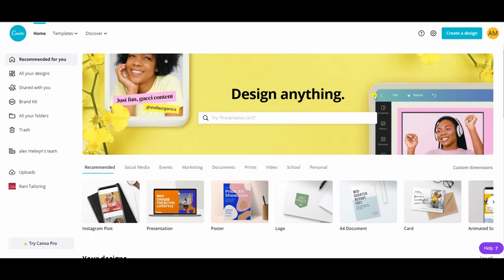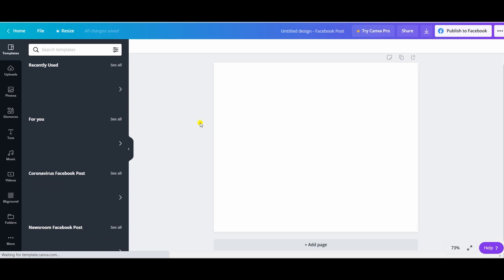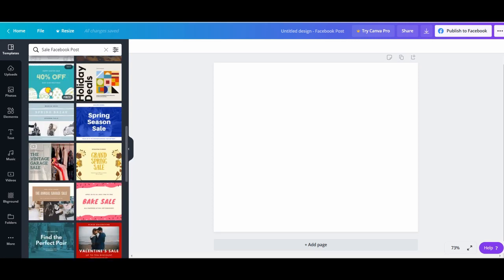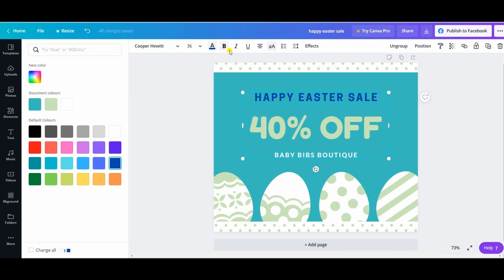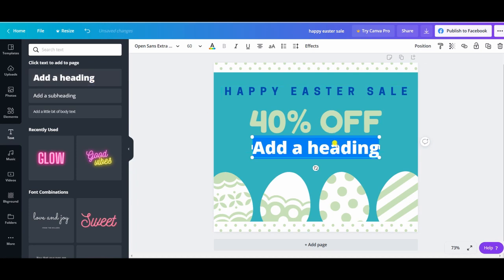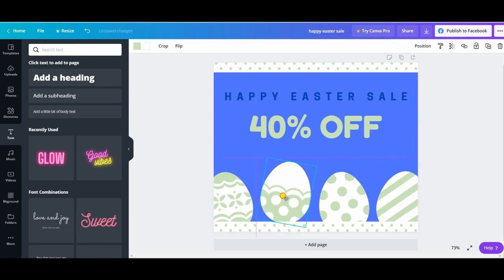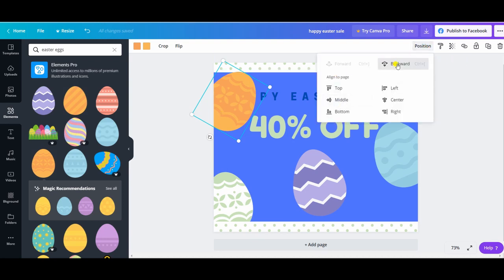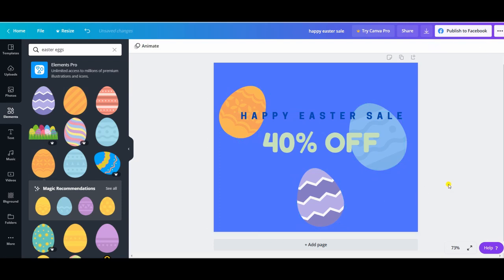How to Create Facebook Post using Canva Tool